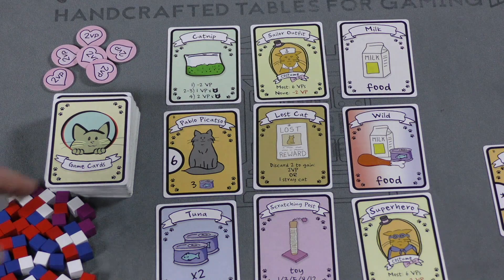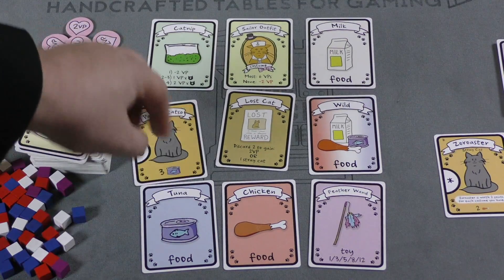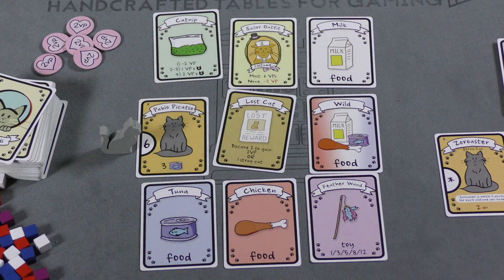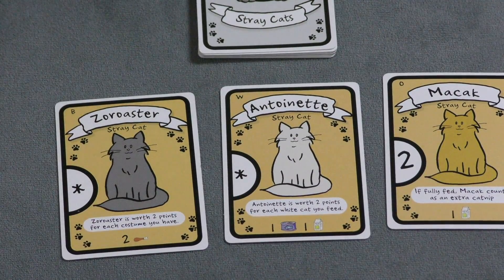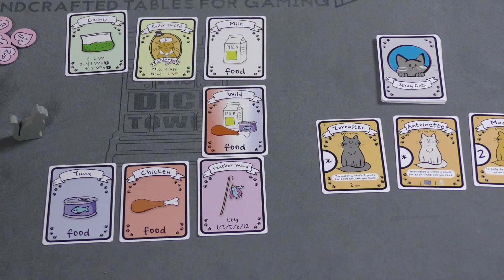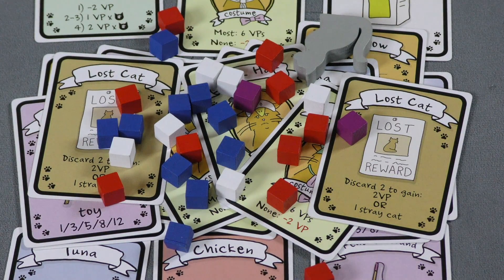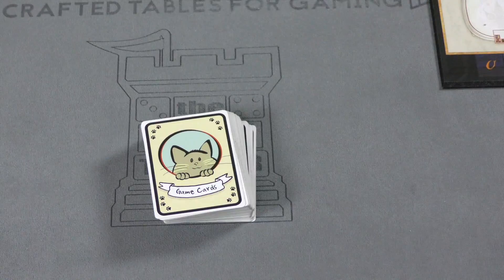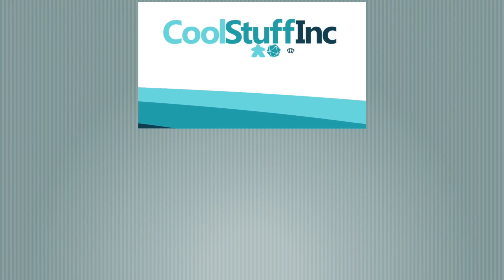Cat Lady Review - with Tom Vasel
Tom Vasel takes a look at Cat Lady, a card game from AEG!

00:00 - Introduction
01:20 - Game overview
05:13 - Final thoughts